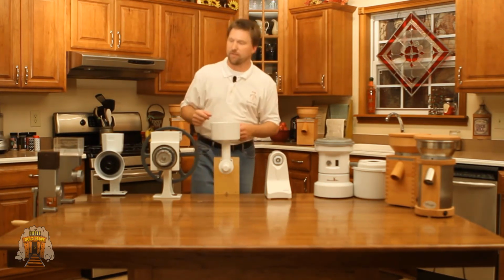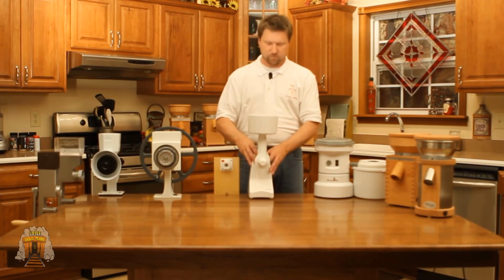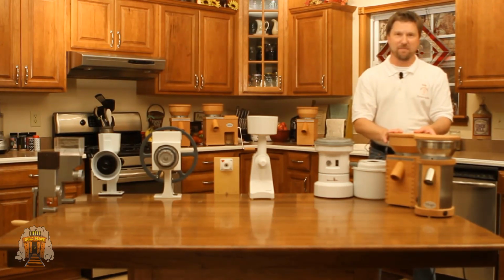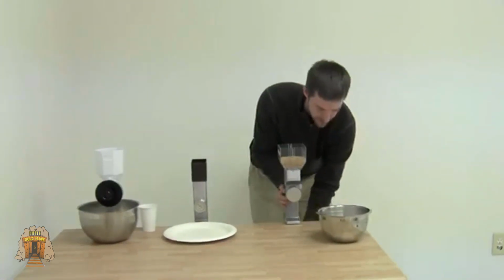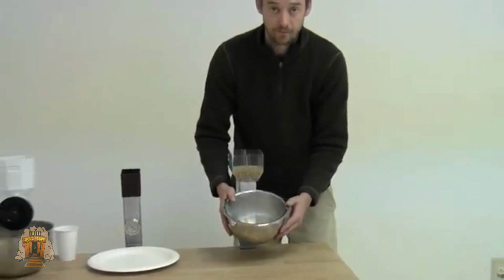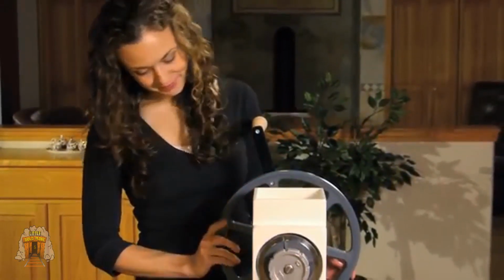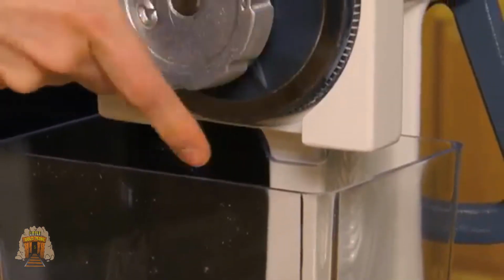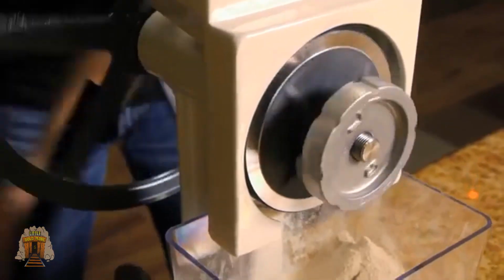Top 5 Best Hand Operated Grain Mills for Home Use in 2023 - Review And Our Recommended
Best Hand Operated Grain Mills featured in this video:
0:17 #1. Premium Quality Cast Iron Corn Grinder
4:14 #2. Kegco KM11GM-3R Grain Mill with 11 lb. Hopper and 3 Rollers
5:17 #3. Deluxe Grain Mill by VICTORIO VKP1024
9:00 #4. Hand Operated Grain Mill by VICTORIO VKP1012
9:32 #5. Country Living Hand Grain Mill

What we do:
We attempt to make our selection on price per value. We analyse lots of reviews and expert's recommendations that will help you find a best valued product.